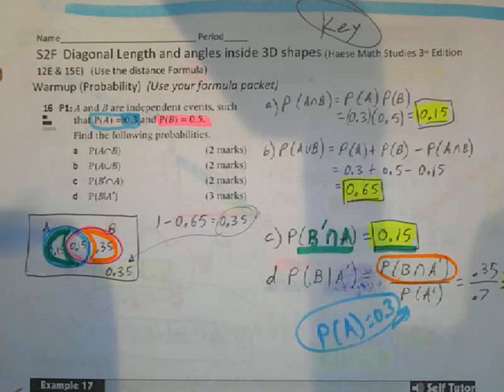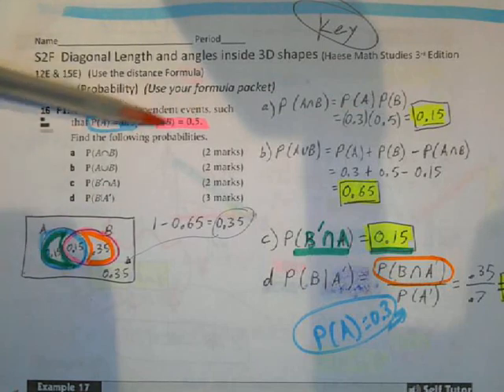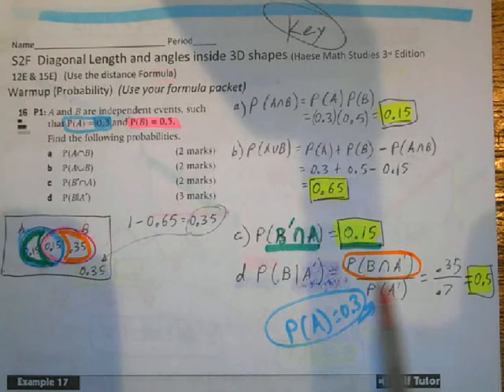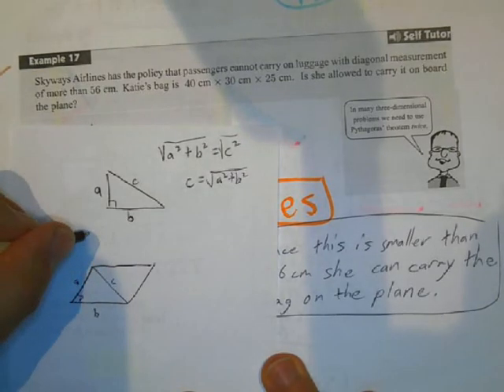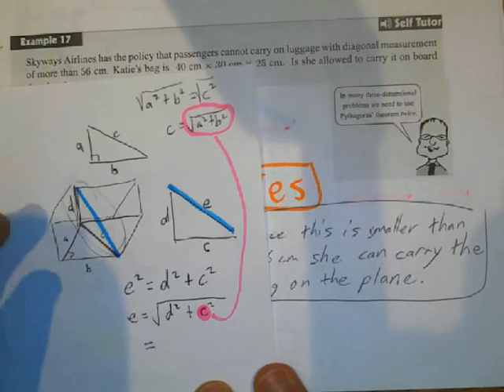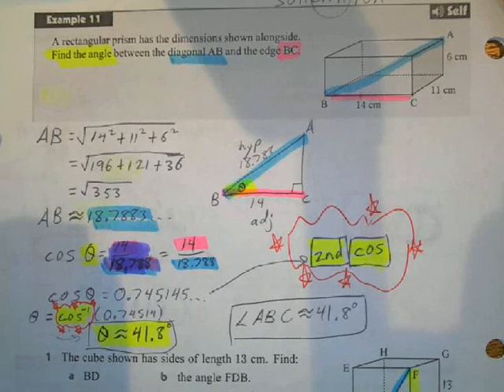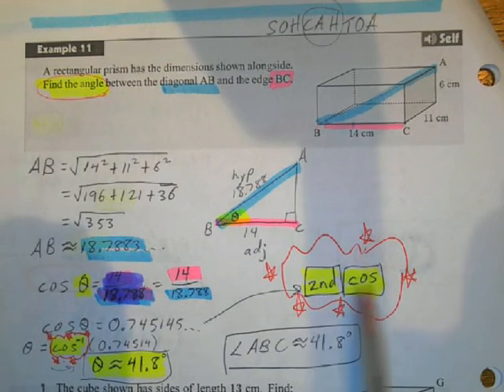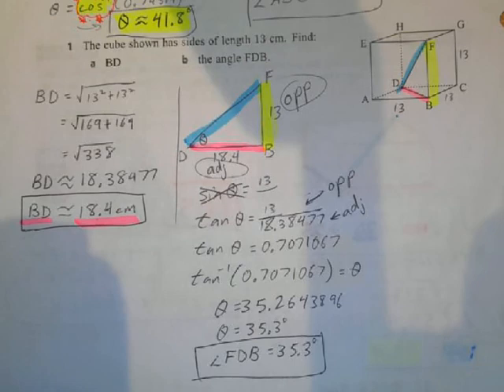S2F pt1 Diagonal Lengths and Angles inside 3D shapes